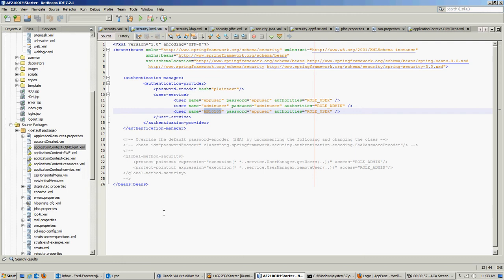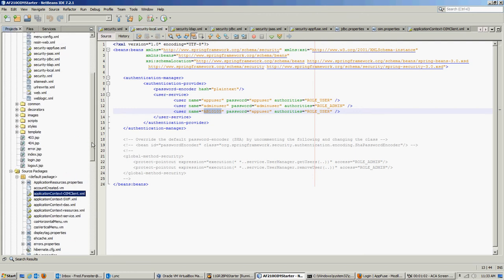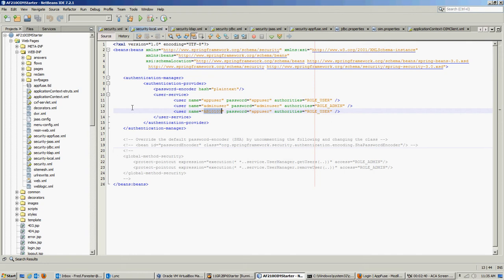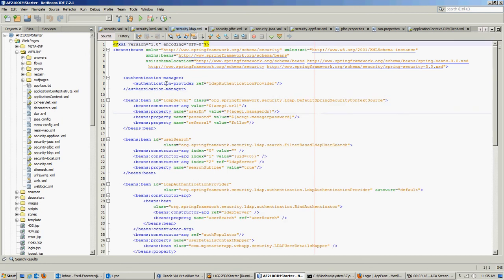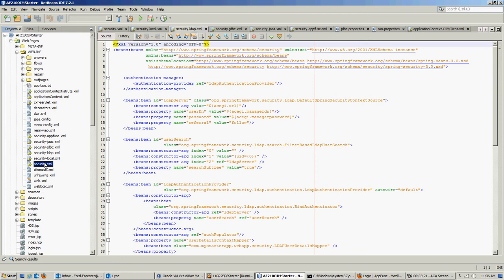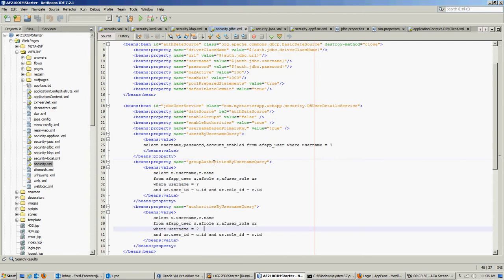OIM R2 and Struts2 P2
how to build a custom OIM Web app with struts 2